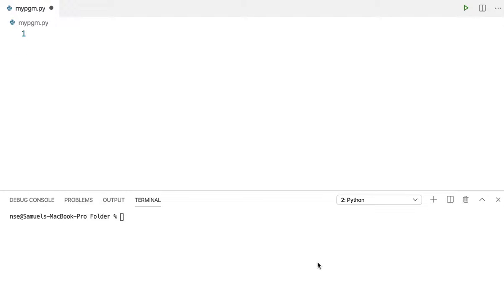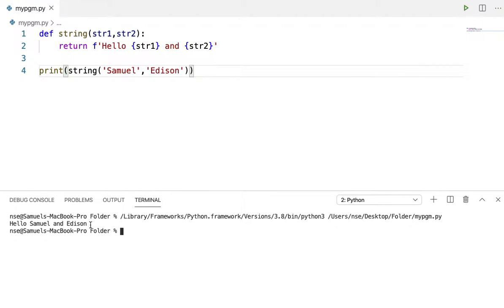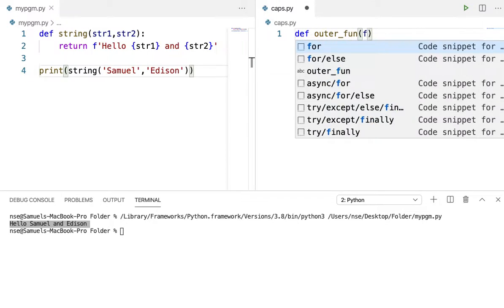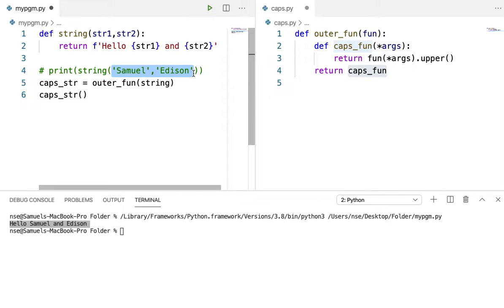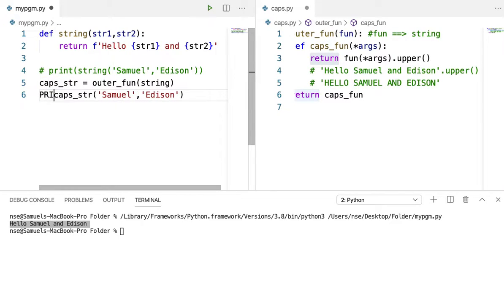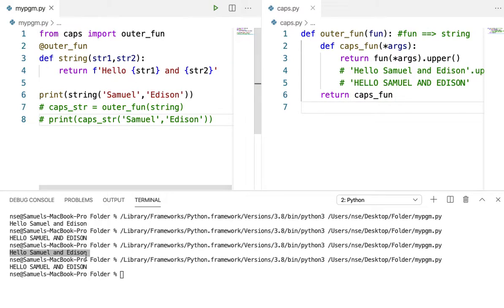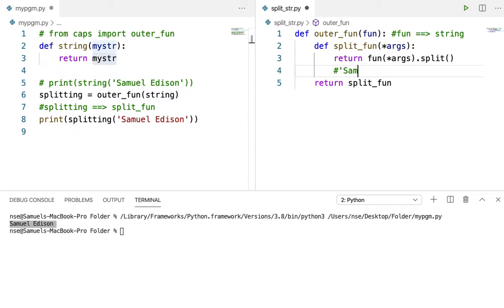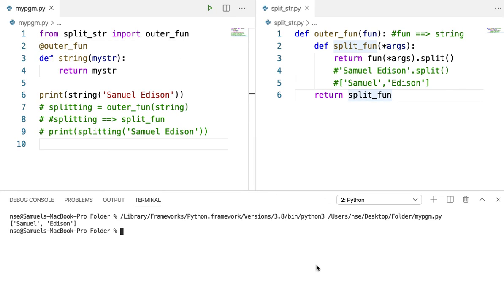18 | Python Tutorial for Beginners | Decorator in Python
In this Python tutorial, we will be learning about decorators. Decorators is a design patter that allows us to dynamically alter the functionality of your functions. When a function is under execution, you could use a decorator to add any functionality without modifying the source code of your original function.